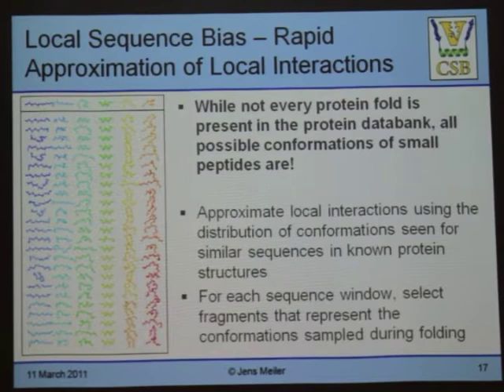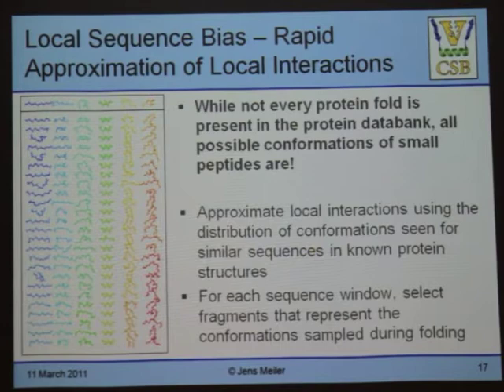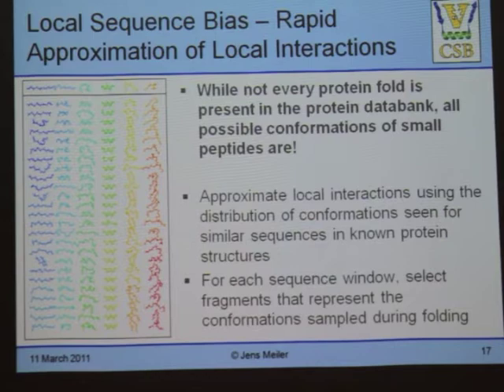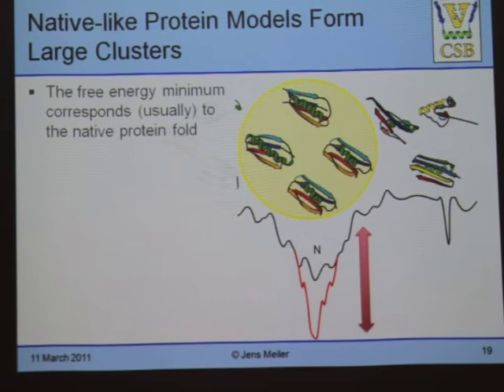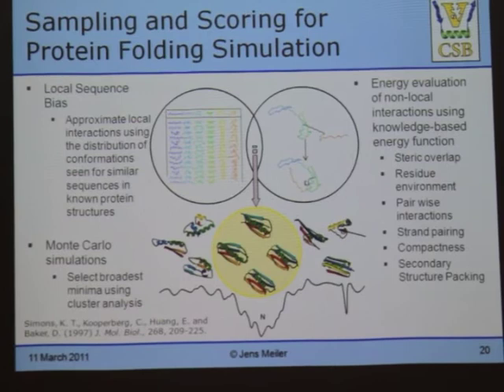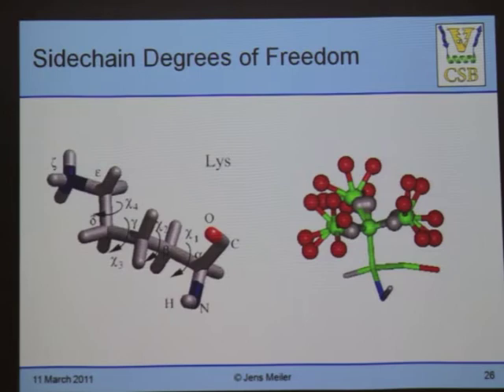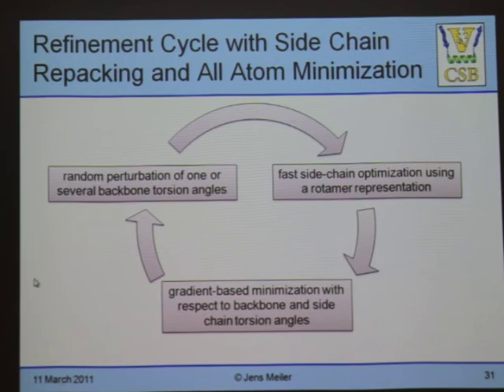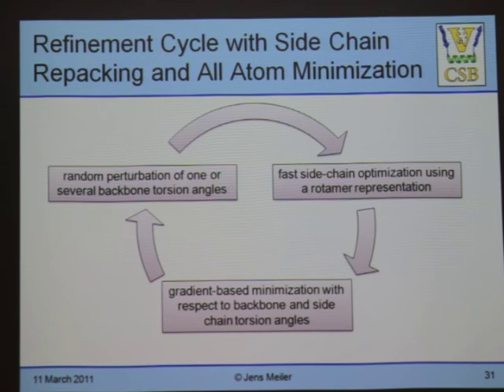rosetta community b